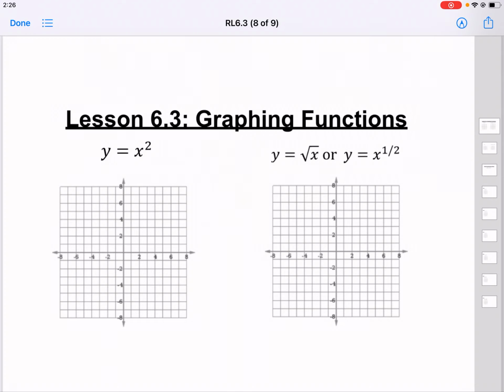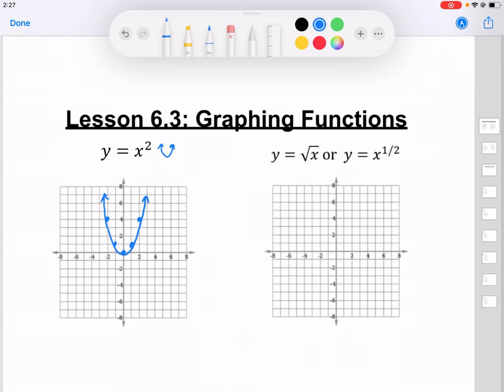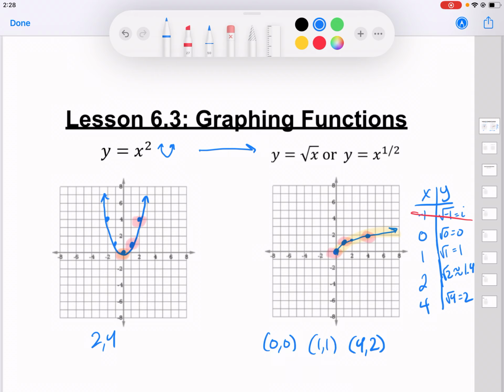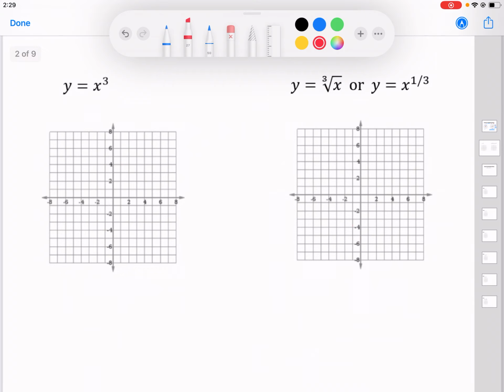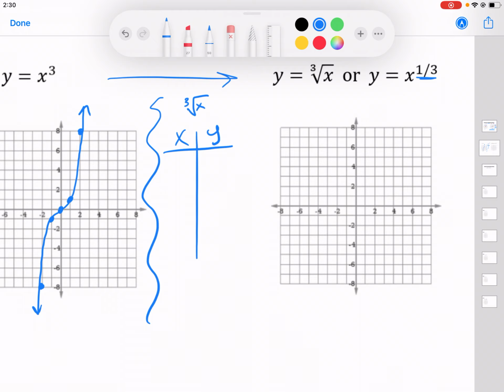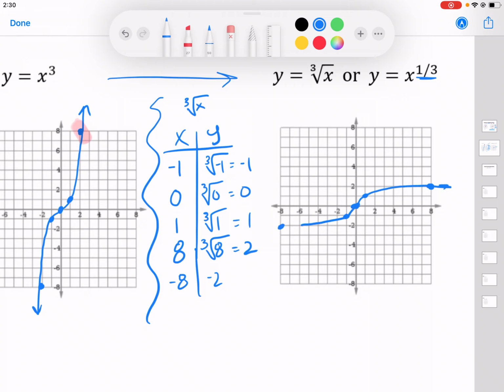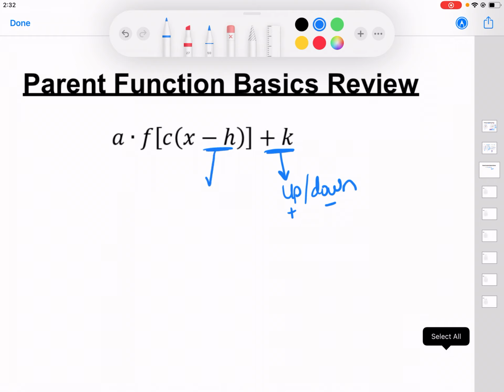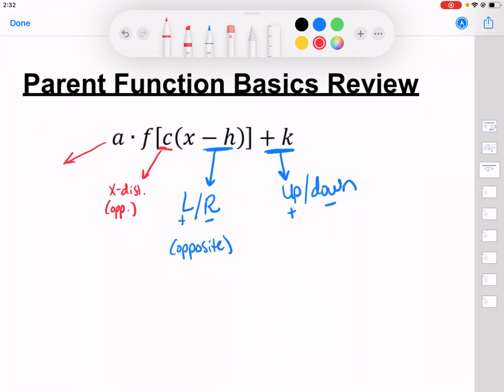M3 - Lesson 6.3a